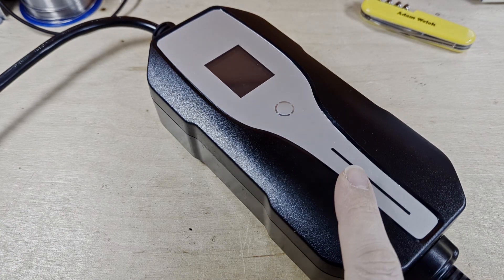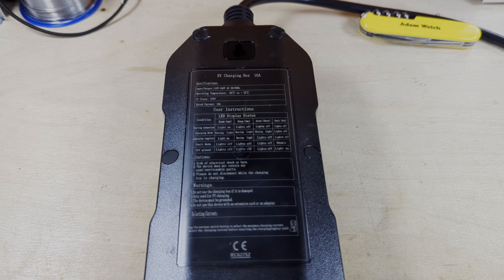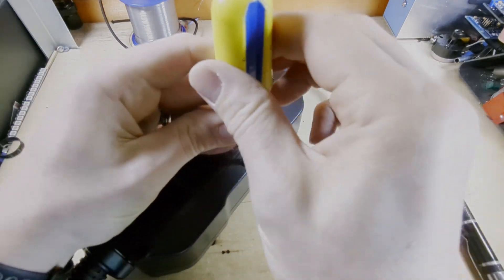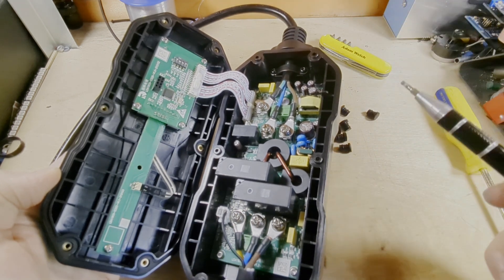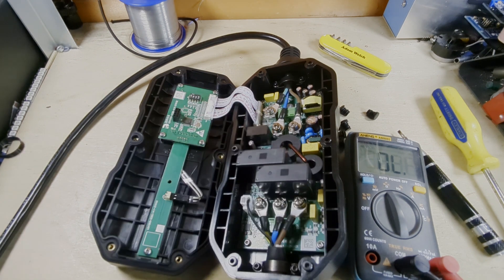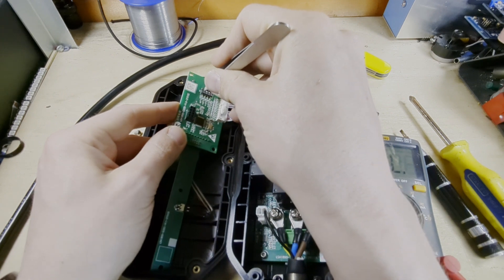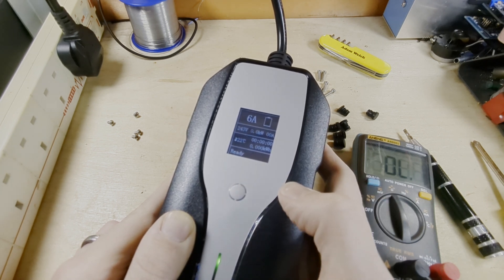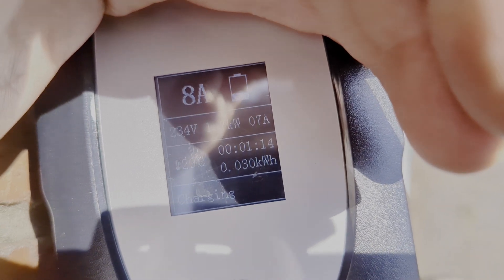EVSE - Quick Hack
I bought this EV car charger after seeing good comments, but mine has an issue I want to investigate.

Sorry for the overexposed content here - my new camera is taking some time to get used to me.

Amazon UK
Amazon US
Ebay US
Ebay UK